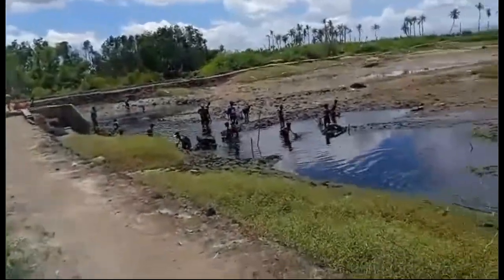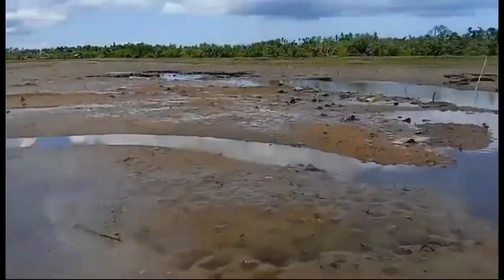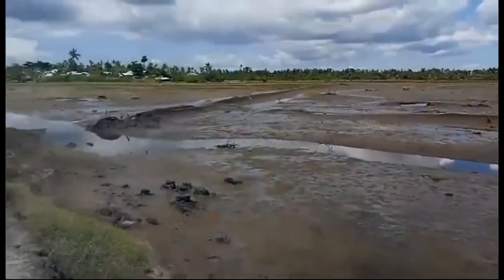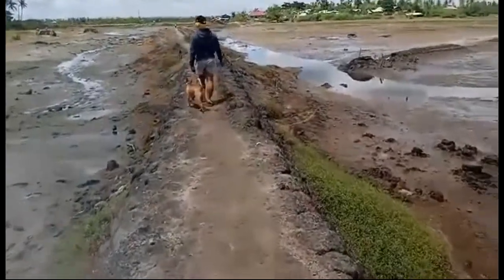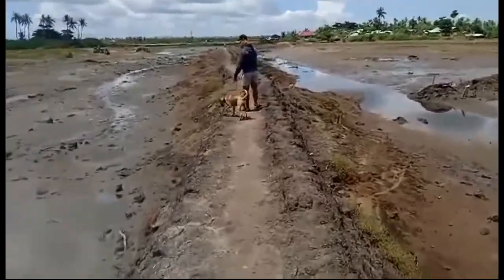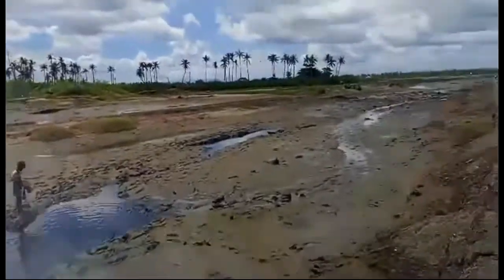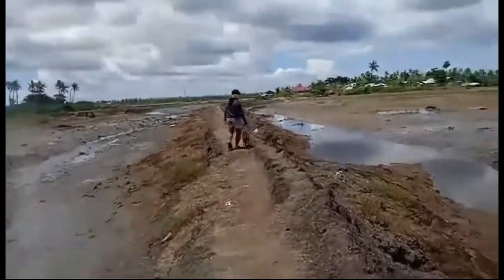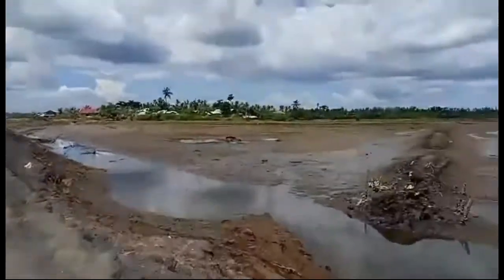What it's like to feed 7 Mckinley Farm dogs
Farming, Mckinley farm, Bohol Philippines, Aviation farming, AviationFarming, Organic farming. What it is like feeding 7 Mckinley farm dogs. Sister Maricor and Jerome and one of the farm dogs take the scooter ride down to the fishpond to check it out at low tide.